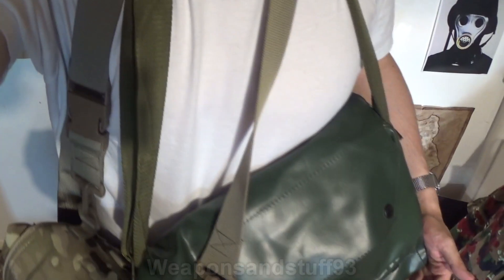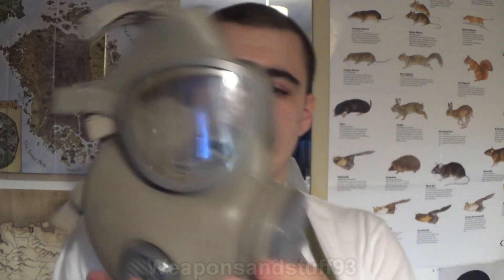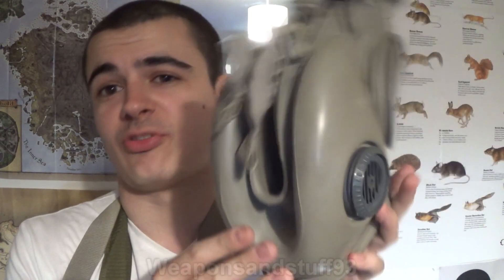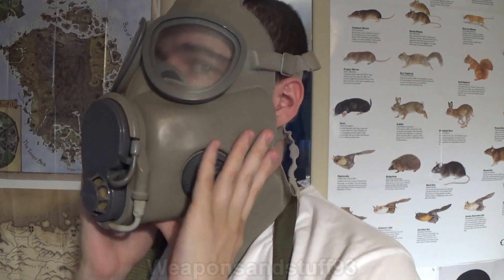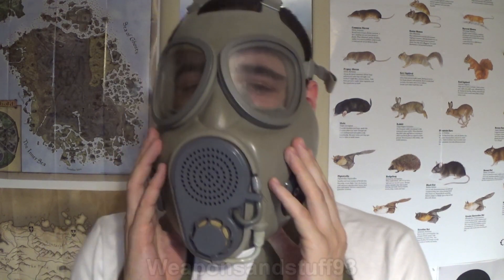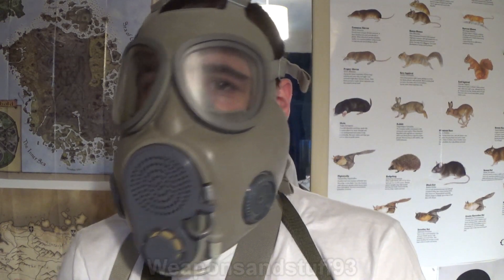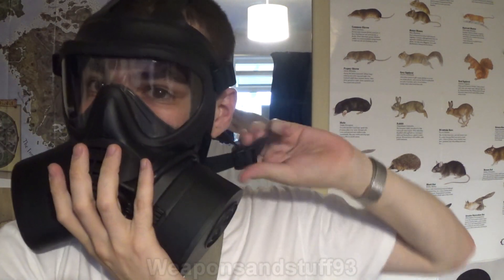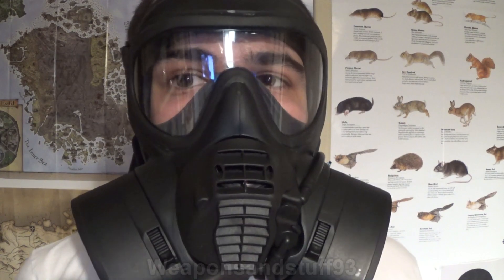Masks great in concept, Awful in Reality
Looking at two masks that are great in concept but awful in reality.
The M17 style cheek filter masks that ended up being bulkier and heavier than the older canister filter masks and the Scott GSR which ended up being heavier and bulkier than the S10 which it replaced, on paper they had lots of advantages but in reality they are far worse.